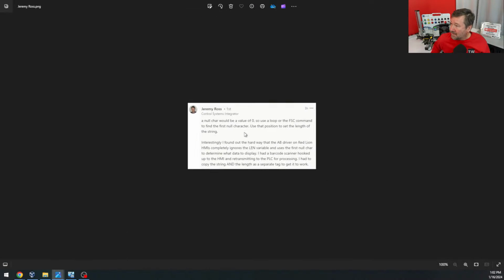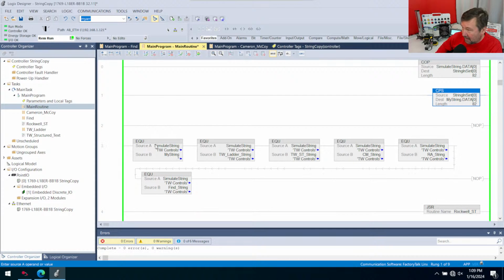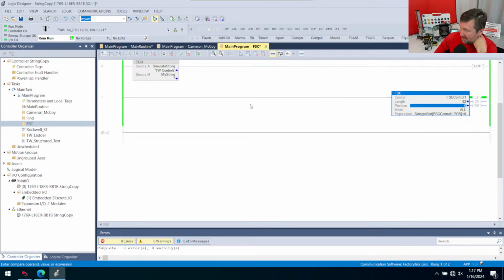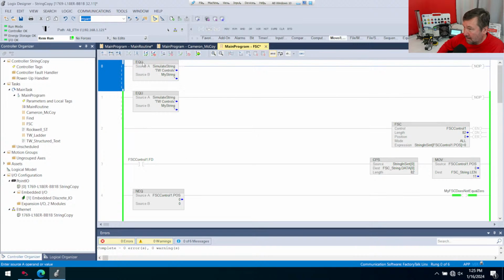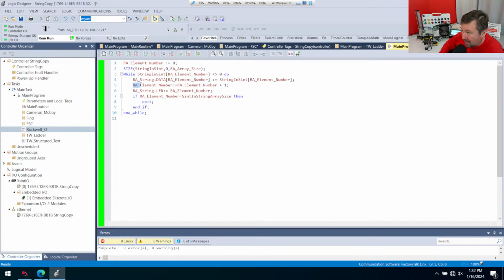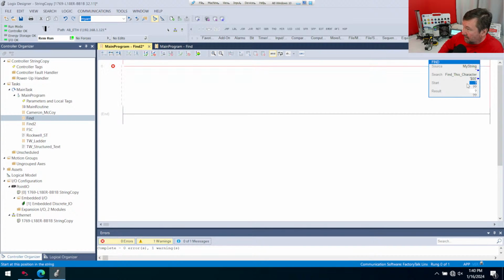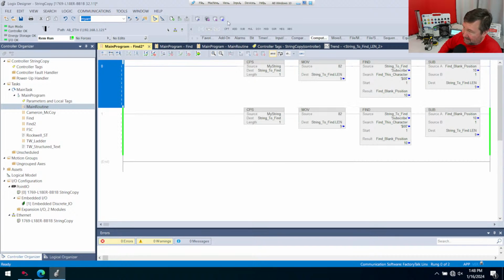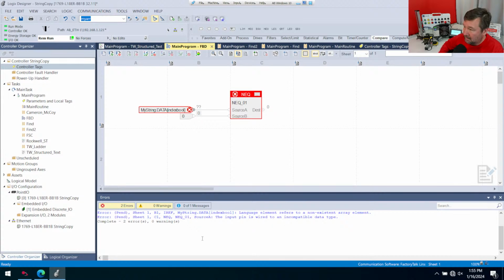Copying String Data in Studio 5000